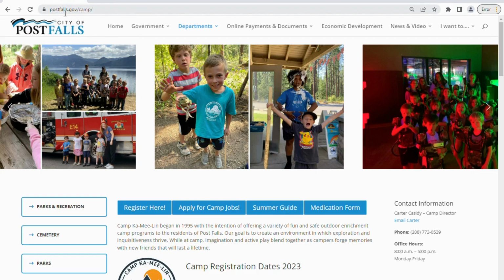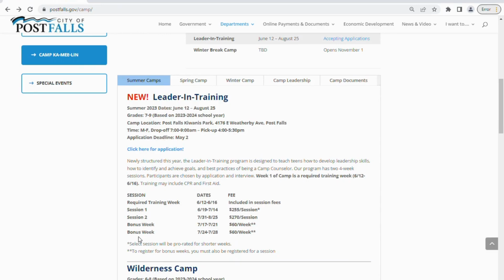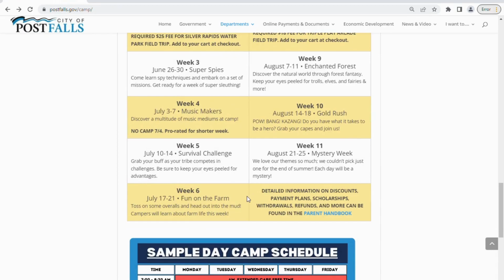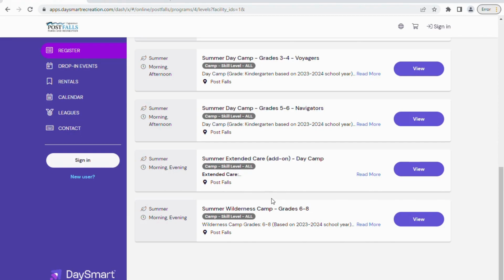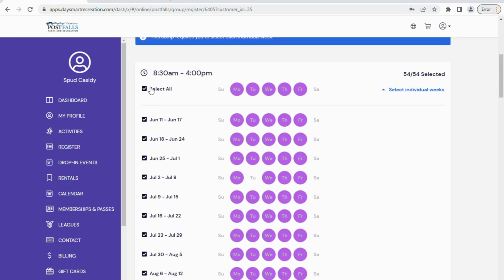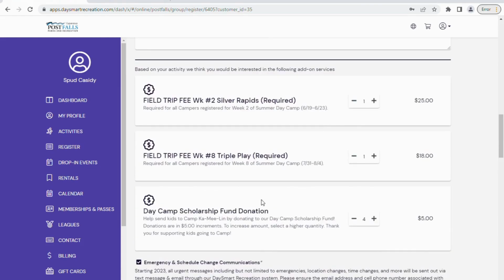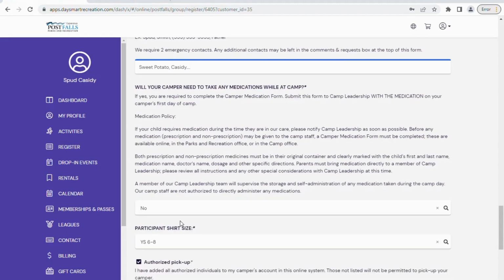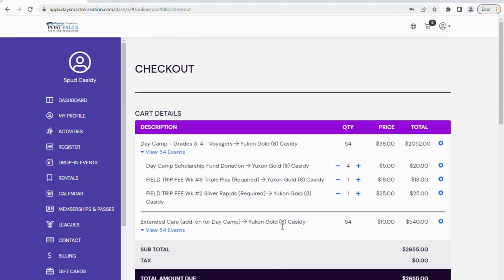Camp Ka-Mee-Lin 2023 Instructional Registration Video